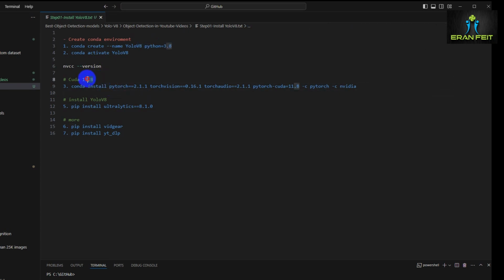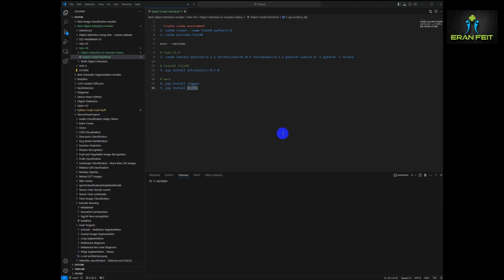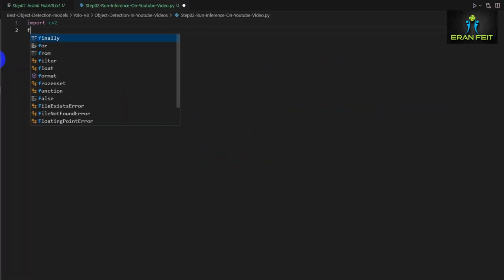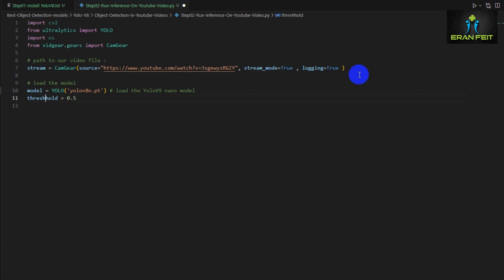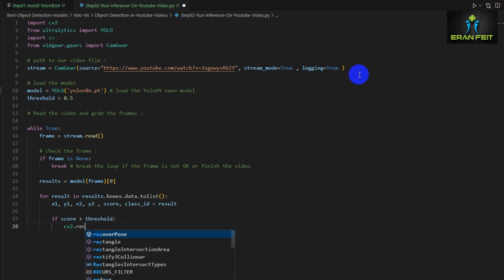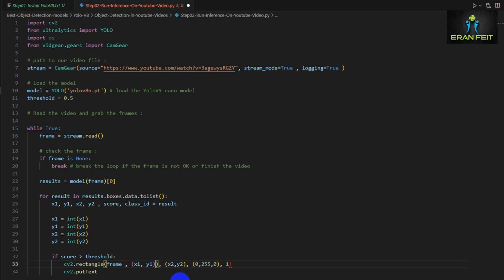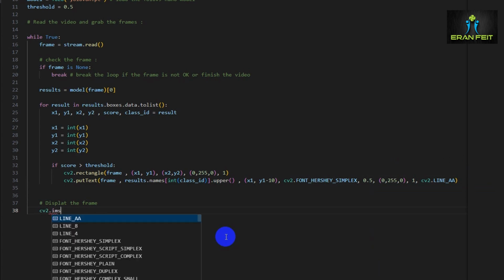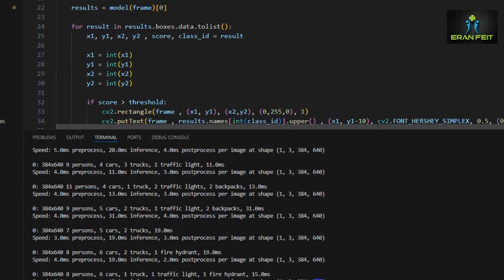How to Detect Objects from Youtube Video in Real Time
Discover how to leverage computer vision techniques to detect objects in real-time from YouTube videos !!

This tutorial walks you through the process of setting up a Python environment to stream and analyze video directly from YouTube using the powerful YOLOv8 model.

You'll begin by configuring your development environment with essential libraries like OpenCV for image processing, Ultralytics' YOLOv8 for object detection, and VidGear for seamless video streaming from YouTube URLs.

Key Learning Points:

Setup and Initialization: Learn how to import necessary libraries and establish a connection to stream video from YouTube effortlessly.

Model Integration: Understand the steps to load and deploy the YOLOv8 model (specifically YOLOv8 nano) for real-time object detection tasks within the streamed video frames.

Object Detection in Action: Witness the YOLOv8 model in action as it identifies and marks objects with bounding boxes and labels directly on the video feed.